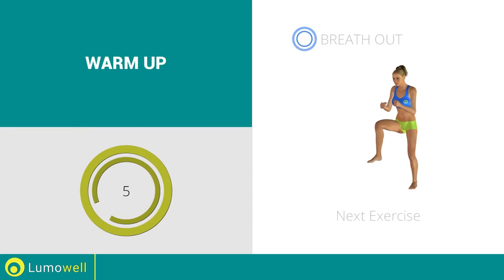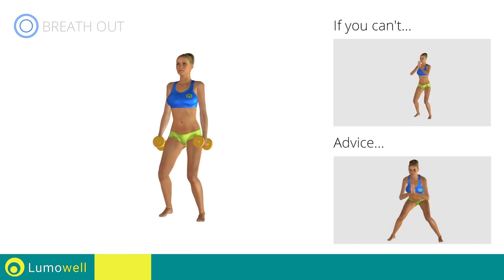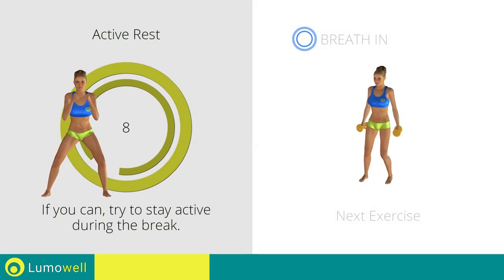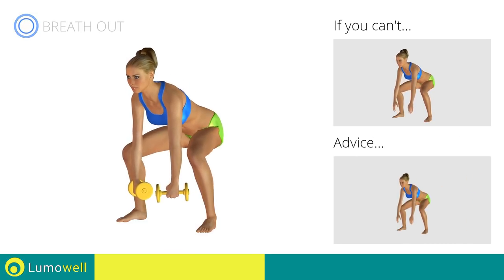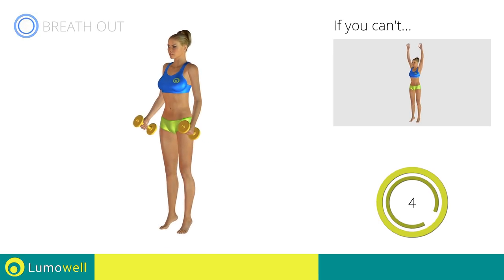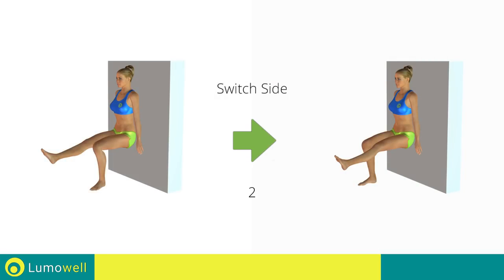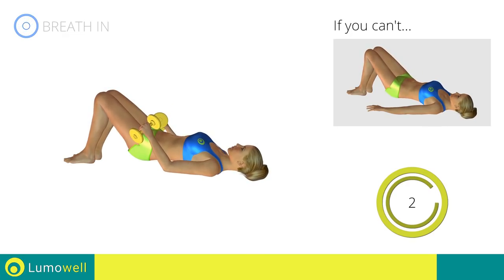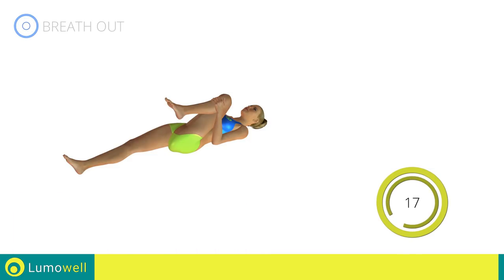Intense Training For Buttocks With Weights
Tone and lift your butt with this effective exercise workout routine that will help you to get a toned and lifted booty quickly.

█  FULL LENGTH WORKOUTS  █

▼ Android Fitness Apps ▼

▼ iOS Fitness Apps ▼

LUMOWELL - Lumowell Fitness Project - Ego360 - WW1705